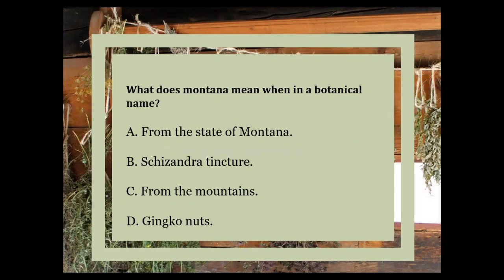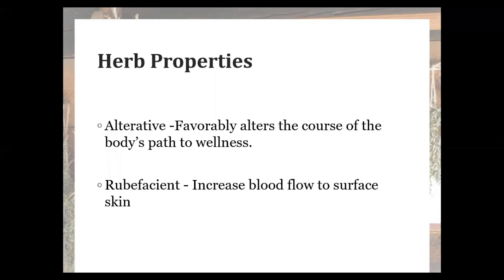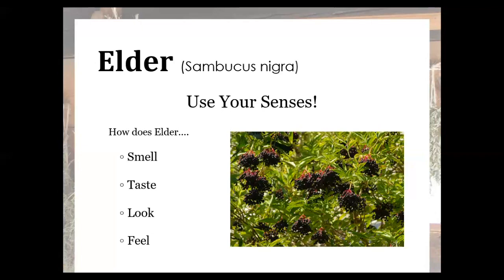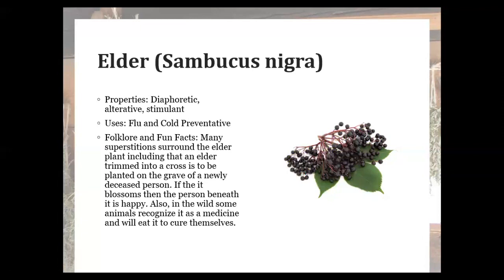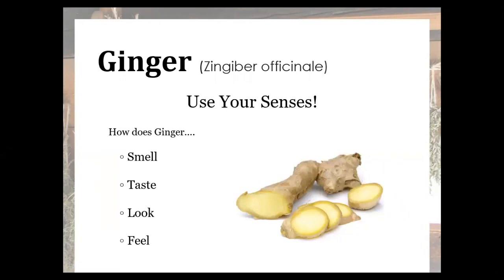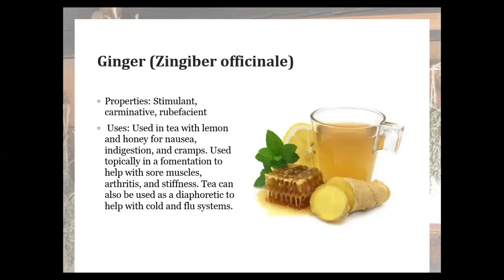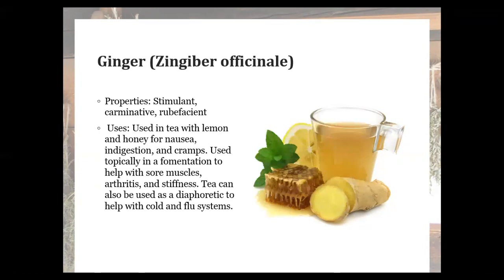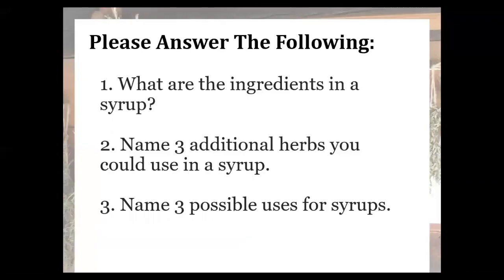Herbology 101- Class 5 - Ginger and Elder and Elder Syrup